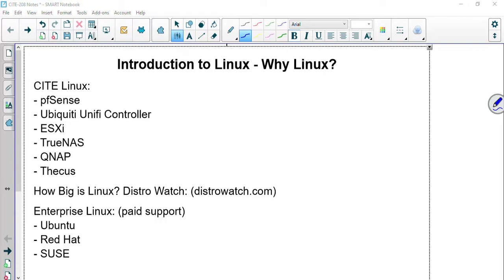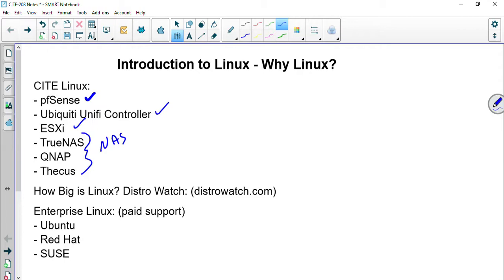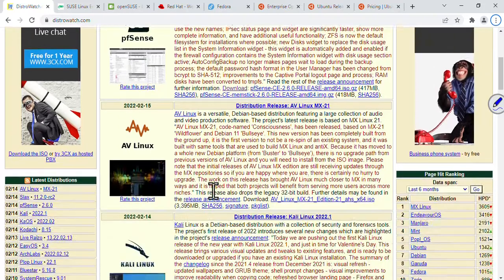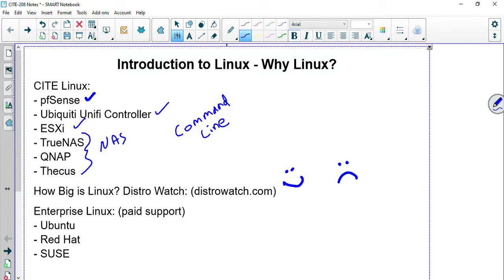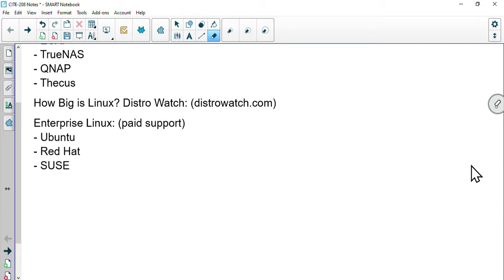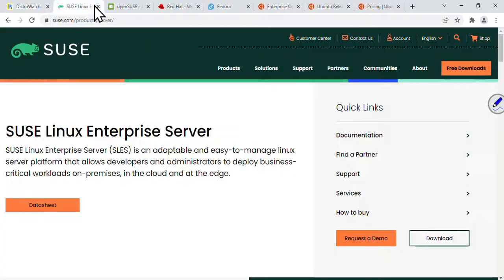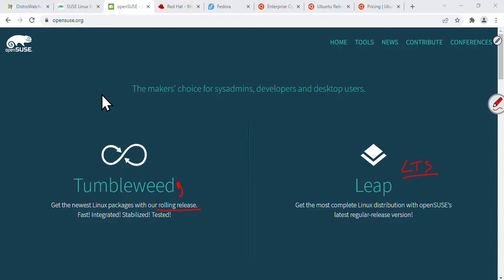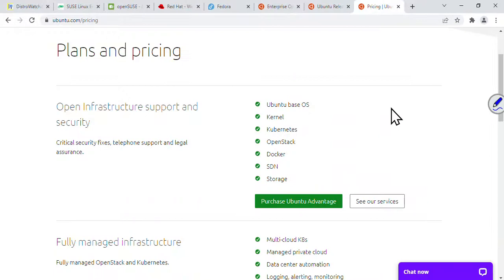Introduction to Linux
(12:14) Project - Introduction to Linux

(16:13) Project - OpenSUSE 15 3 Leap Install on ESXi 7 0

(6:19) Project-OpenSUSE 15.2 Leap Installing Software

(4:56) Project-OpenSUSE 15.2 Leap Wallpaper and Lock Screen

(1:34) Project-OpenSUSE 15.2 Leap Software Updates

(8:53) Project-OpenSUSE 15.2 Leap IPv4 & IPv6 Network Manager & Wicked

(17:46) Project-OpenSUSE 15.2 Leap IPv4 & IPv6 Troubleshooting